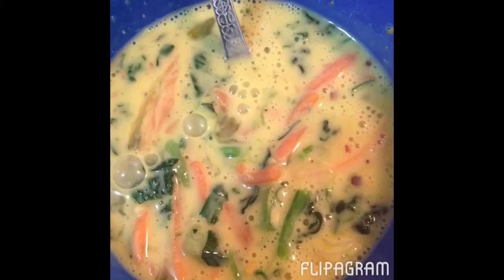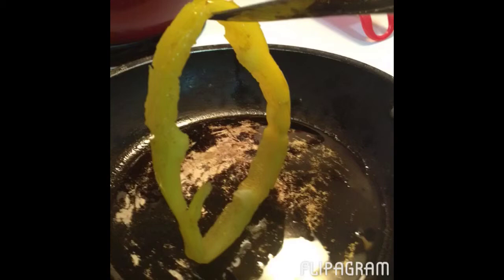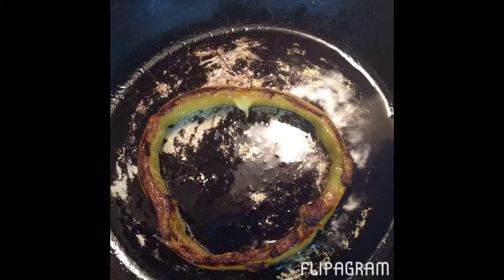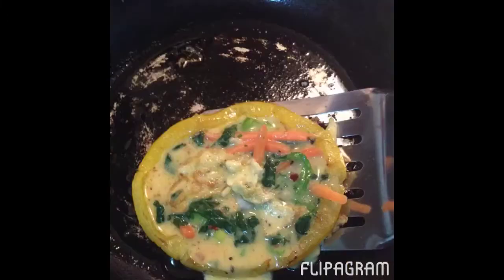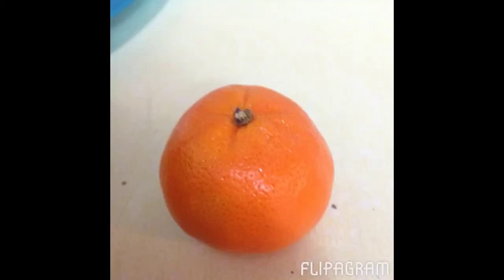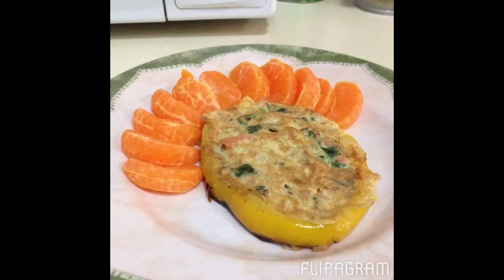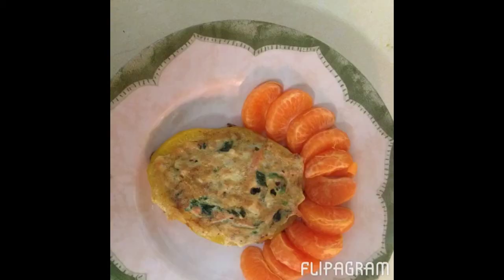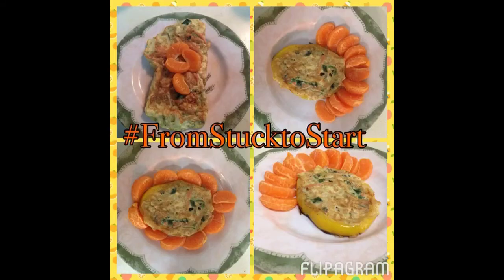Bell-pepper rings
Bellpepper Egg Rings are a great twist on breakfast. They are quick and easy to prepare. Whip up some of these for someone you love. Smooches!